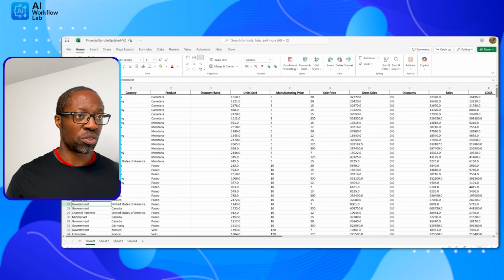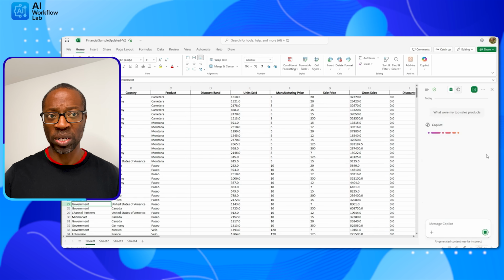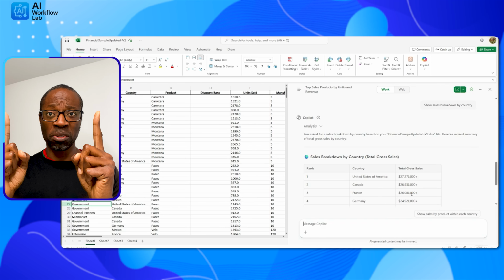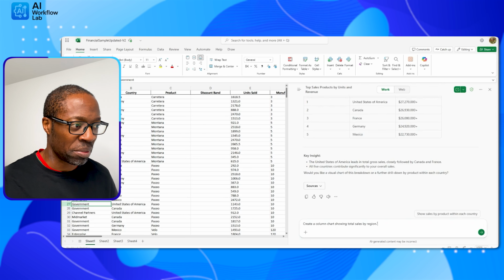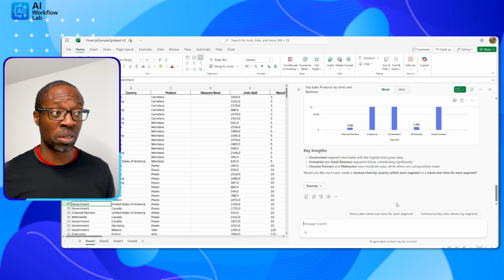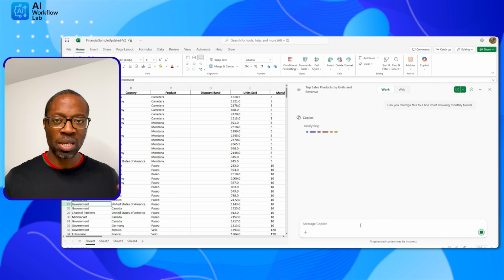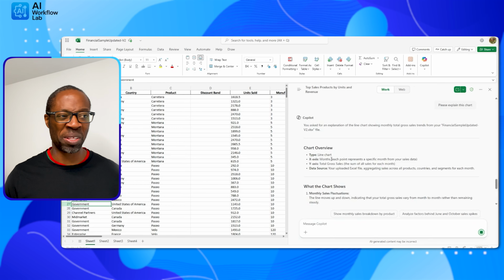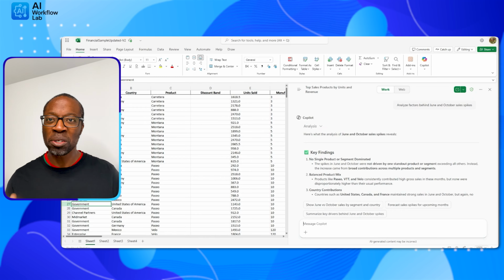Excel Formulas are Dead: Let Microsoft Copilot Do the Work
Struggling to make sense of your Excel data? Microsoft 365 Copilot just changed everything.

In this tutorial, I'll show you how to analyze data and create stunning charts in Excel using nothing but plain English—no formulas, no pivot tables, no guesswork required.

What You'll Learn:
How to use Copilot in Excel as your AI data assistant
Analyze data with natural language questions (no formulas needed!)
Create beautiful charts instantly—column charts, line charts, and more

 Get AI-generated insights and trend explanations for your reports
Turn raw data into presentation-ready visuals in minutes

Real Examples Included:
Summarizing sales data by region
Identifying top-performing regions and months
Creating and customizing charts with simple prompts
Getting AI explanations of your data trends

Your Challenge This Week: Open any spreadsheet you're working with—budget, sales tracker, expense list—and try these three things:
Ask Copilot to summarize your data
Ask it to find one key trend
Have it create a chart

You'll be amazed at how much faster and clearer your data becomes!